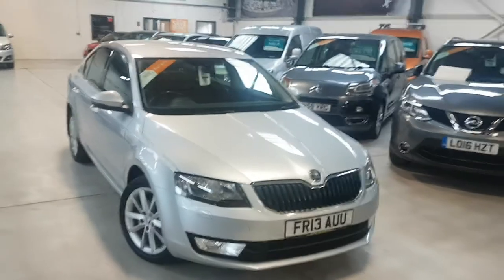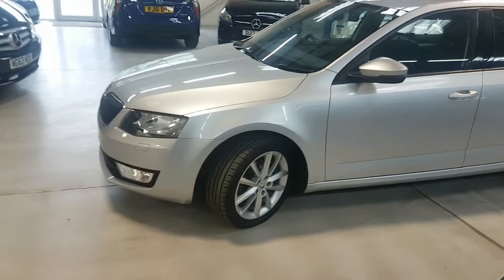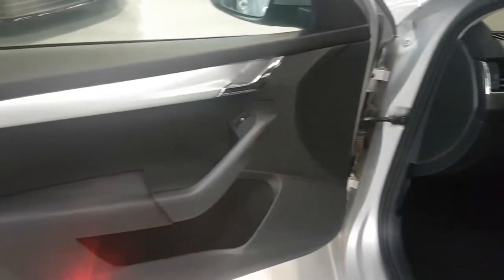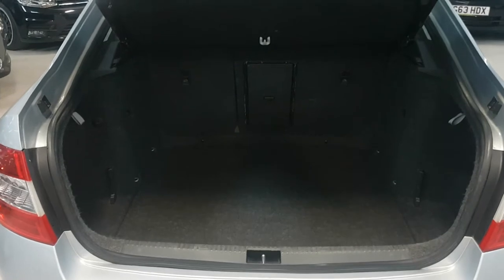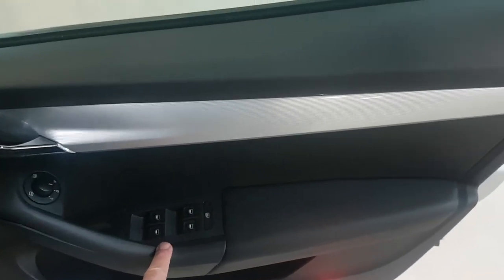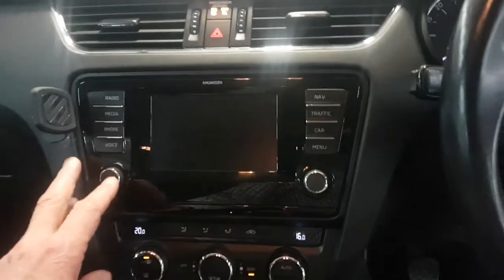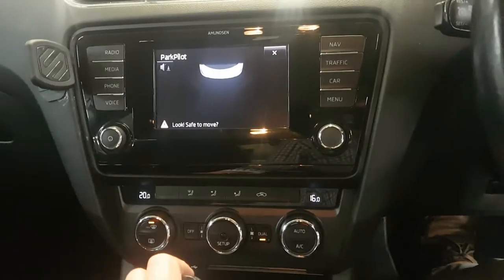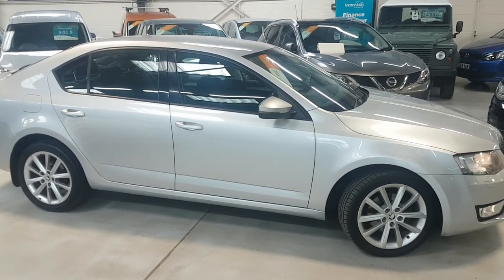Octavia Elegance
**LIVE VIDEO CALL AVAILABLE TO HELP YOU BUY WITH CONFIDENCE DURING A CLICK AND COLLECTION**TWO OWNERS WITH FULL MERCEDES SERVICE HISTORY, GREAT SPEC INCLUDING FULL LEATHER. WE HAVE CONDUCTED A RAC CHECK, HPI ALL IN ORDER TO PUT THE WARRANTY ON IT WHICH IS ALL INCLUDED IN THE PRICE, THE CAR IS READY FOR DELIVERY. THIS CAR IS IN GREAT CONDITION INSIDE AND OUT A TRUE CREDIT TO ITS PREVIOUS OWNER. PLEASE BOOK YOUR APPOINTMENT AS WE ARE STRICTLY APPOINTMENT ONLY TO ACCOMMODATE CURRENT GUIDELINES, NO HIDDEN ADMIN CHARGES TO PAY-T&C APPLY, WE ARE A DEALER AND CAN THEREFORE PROVIDE FULL DEALER FACILITIES, WHICH ENABLES US TO OFFER EXTREMELY COMPETITIVE FINANCE RATES SUBJECT TO STATUS AND PROVIDE VARIOUS PART EXCHANGE OPTIONS. TO ENHANCE THIS ALL OUR VEHICLES ARE HPI AND VOSA CHECKED AND ARE GIVEN A COMPREHENSIVE PRE SALE CHECK OR SERVICE BEFORE DELIVERY. FURTHERMORE ALL PRICES INCLUDE A WARRANTY. VIEW ALL OUR STOCK